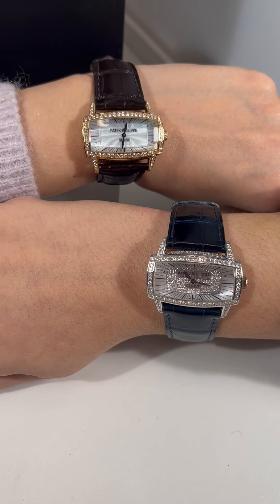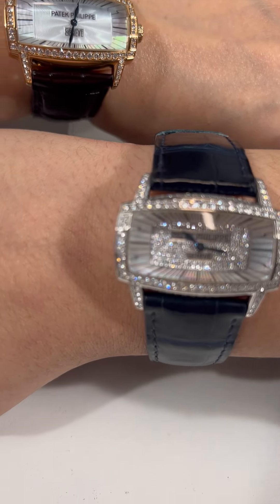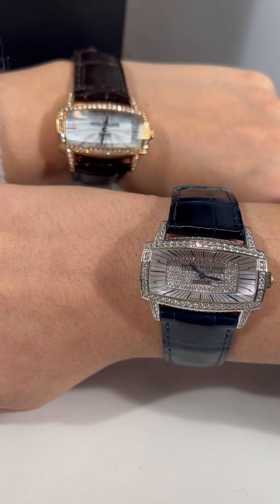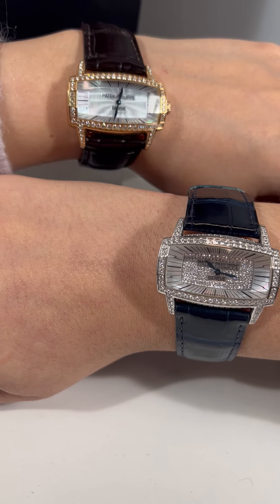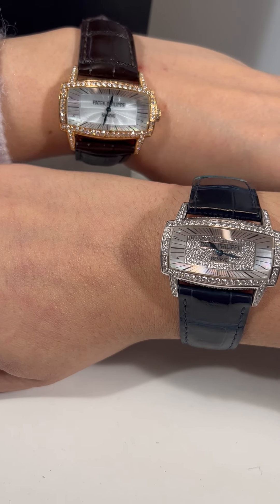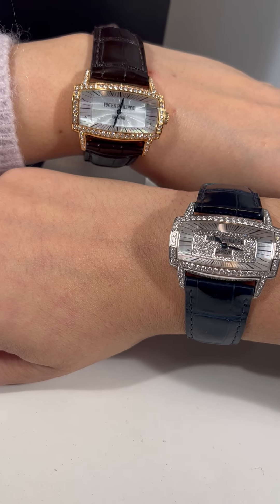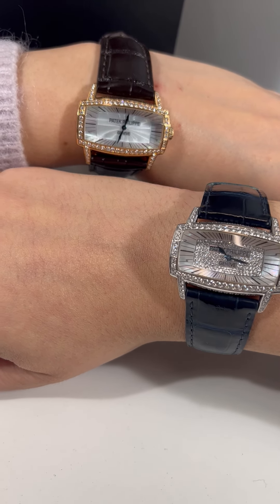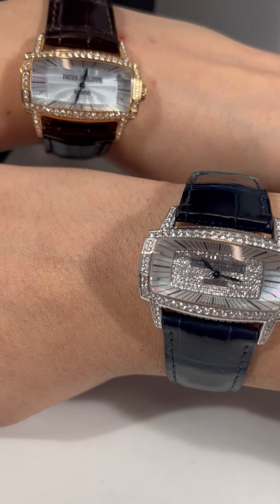Patek Philippe Gondolo Gold Mother of Pearl Diamond Ladies Watches Review | SwissWatchExpo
These Patek Philippe Gondolo watches feature strong lines with refined details - an ode to the Art Deco era. One has a white gold finish, the other with a rose gold construction. Both are embellished with diamonds on the bezel and a mother-of-pearl dial.

FULL DETAILS AND PRICING:
Patek Philippe Gondolo Rose Gold Mother of Pearl Diamond Ladies Watch 4981

Patek Philippe Gondolo White Gold Mother of Pearl Diamond Ladies Watch 4992